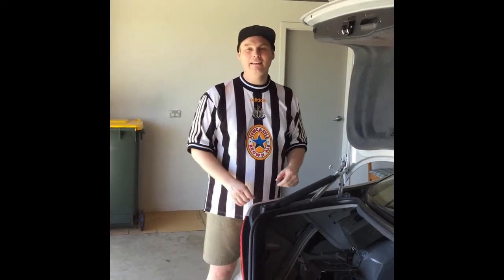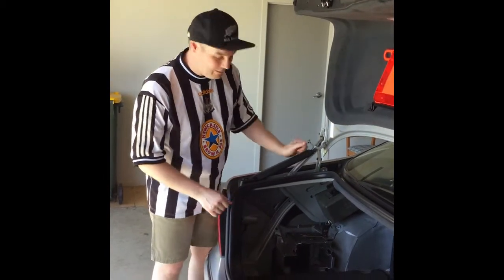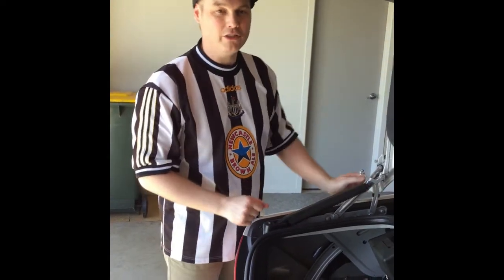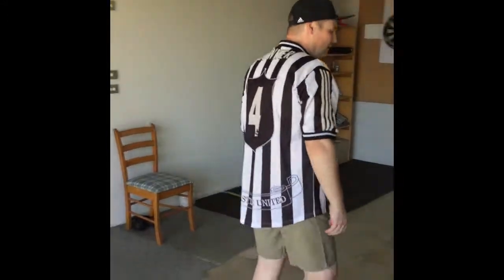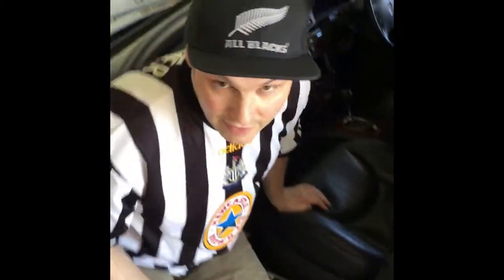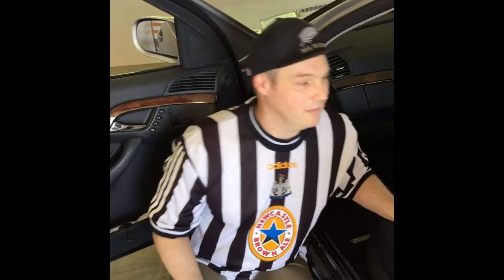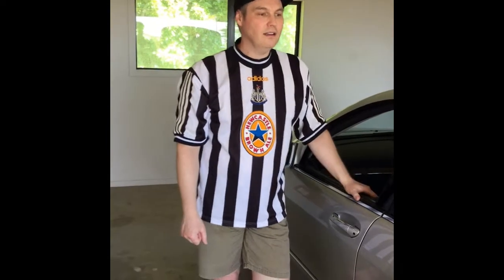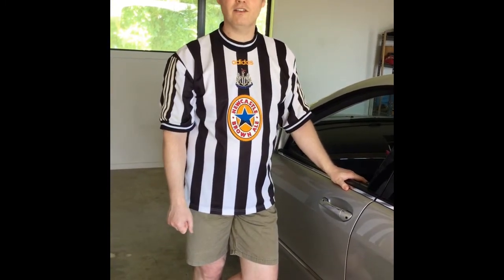Constant whirring from boot/trunk of Mercedes S Class.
One possible quick easy solution for a persistent whirring from the back left of a Mercedes-Benz S Class. (Model shown 2003).